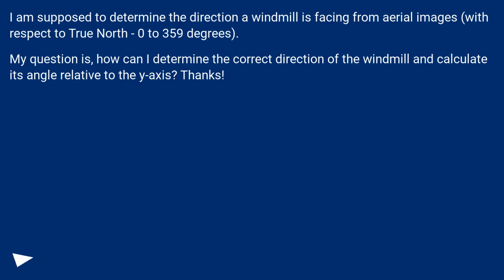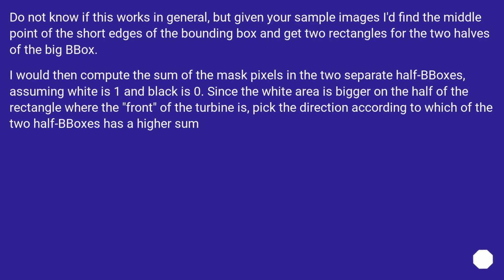How to determine object orientation in binary image? (Python, OpenCV)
Chapters
00:00 Question
00:31 Accepted answer (Score 4)
01:09 Thank you